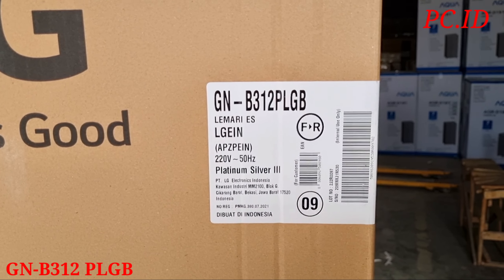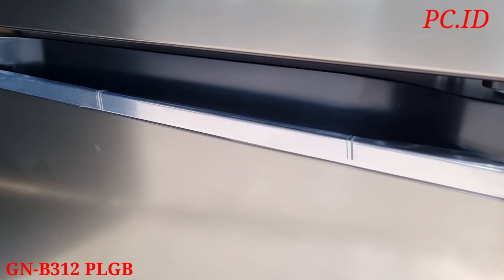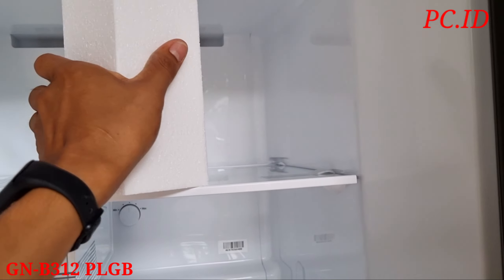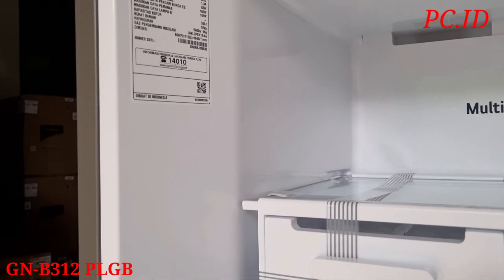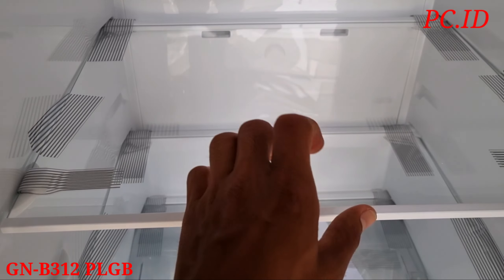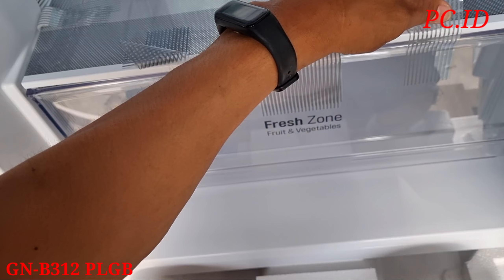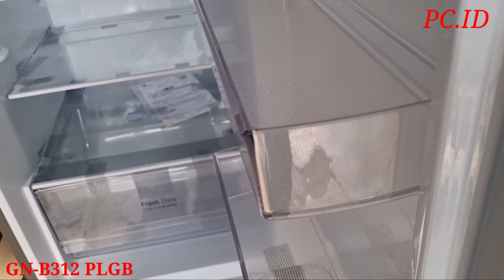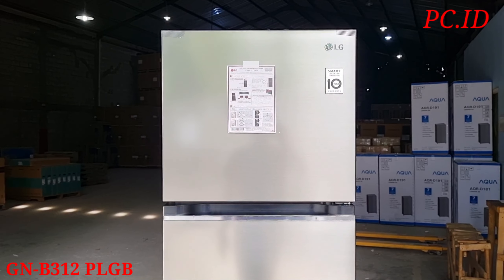UNBOXING & REVIEW || LG Kulkas 2 Pintu Smart Inverter 315 L || GN-B312PLGB || Kulkas Hemat Listrik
LG Kulkas 2 Pintu Smart Inverter [ 315 L ] GN-B312PLGB

LG Kulkas 2 Pintu Smart Inverter [ 315 L ] GN-B312PLGB merupakan kulkas 2 pintu persembahan dari LG. Produk ini dapat menyimpan makanan agar tetap segar dan tahan lama. LinearCooling mengurangi fluktuasi suhu, mempertahankan kesegaran bahan makanan hingga 7 hari. Kesegaran makanan terjaga dan dapatkan minuman dingin dari rak manapun dengan performa pendinginan merata dan lebih cepat. Multi-Air Flow System dirancang untuk mempertahankan tingkat suhu ideal yang membantu Anda mempertahankan kesegaran makanan lebih lama. Sensor digital secara konstan memantau kondisi didalam kulkas dan beberapa saluran udara diletakkan mengelilingi makanan Anda dengan udara sejuk untuk menjaganya tetap segar lebih lama.

Detail:
- Smart Inverter Compressor
- LinearCooling
- Door Cooling+
- Multi Air Flow
- Kapasitas : 315 Liter Nett
- Moving Ice Maker : Ya
- Dimensi : 720 X 1640 X 600
- Finishing : Platinum Silver